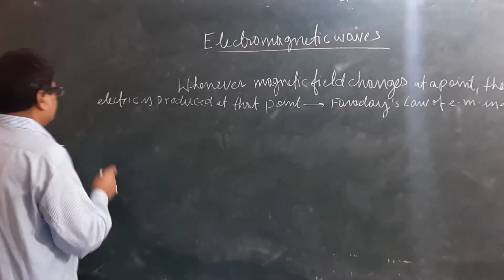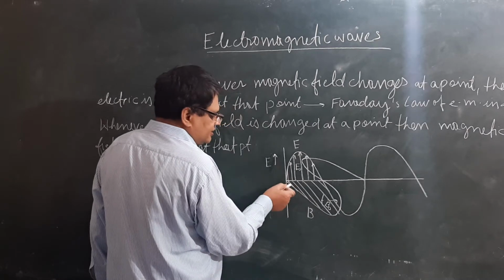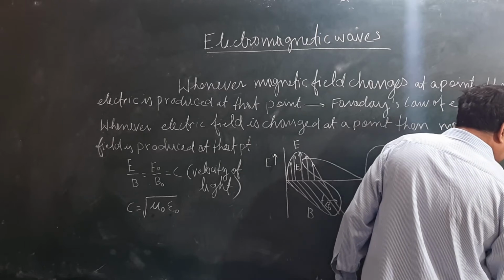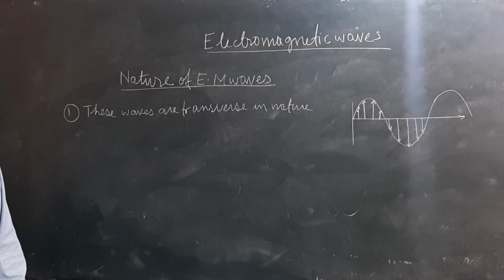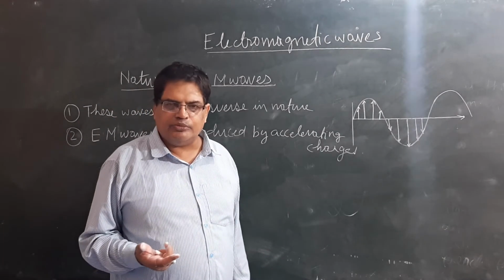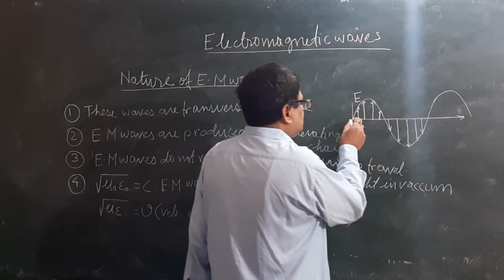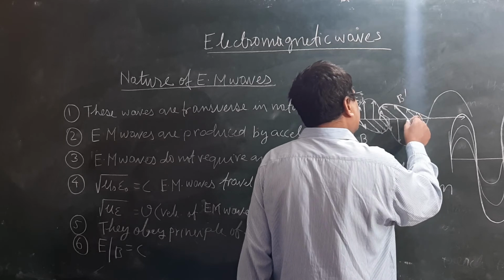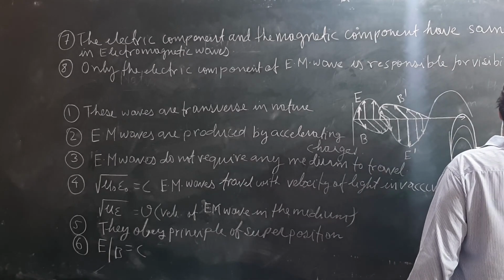Electromagnetic waves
It's nature, production and properties